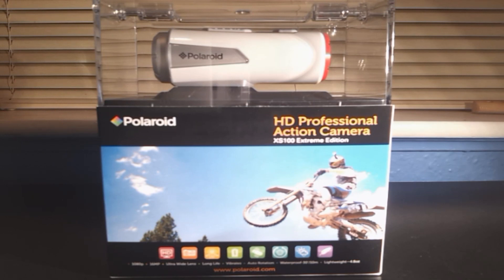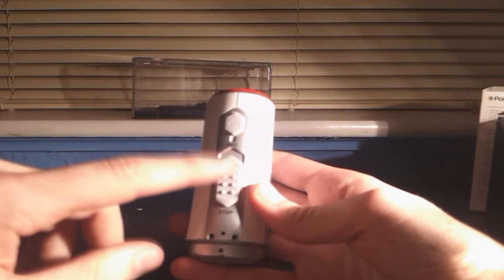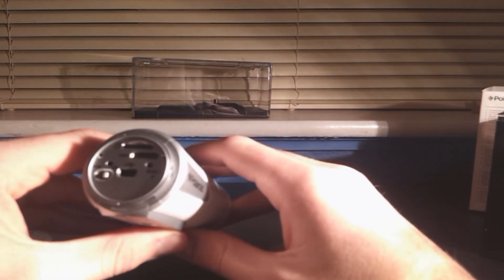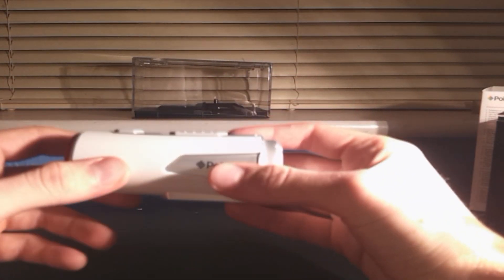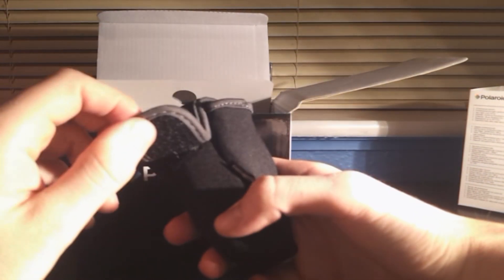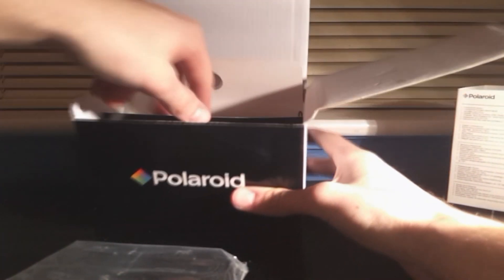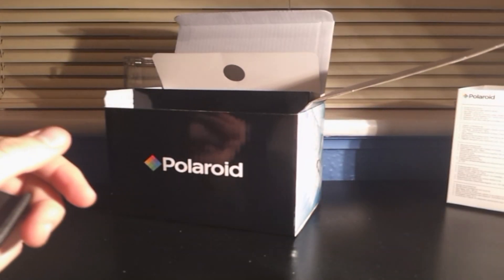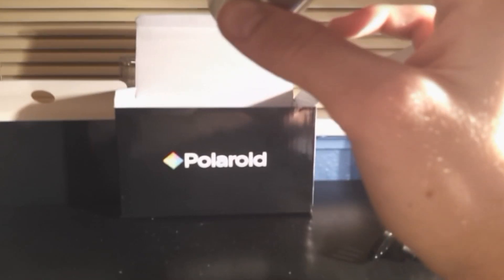HD Polaroid XS100 Extreme Edition Unboxing and Review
Hey guys! This is the first video of the channel, thought I'd make a quick unboxing and review of my action camera that I received yesterday and what I'll be using for my motovlogs.

I used my Samsung Galaxy SII to record this video :-)

Key Features of the Polaroid XS100
• 1080p & 720p HD video recording
• 10m waterproof
• 170° wide-angle lens
• 2.5-hour battery life
• Bullet-shaped design -- only 136g
• 16-megapixel still photos
• Single-shot, photoburst & timelapse modes
• Helmet & bike mounts included
• MicroSD compatible to 32GB (not included)